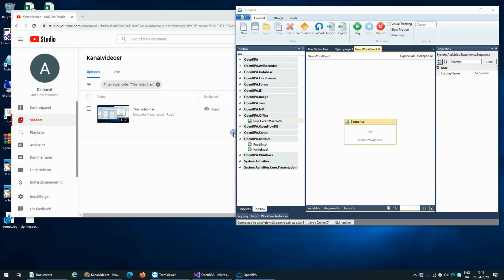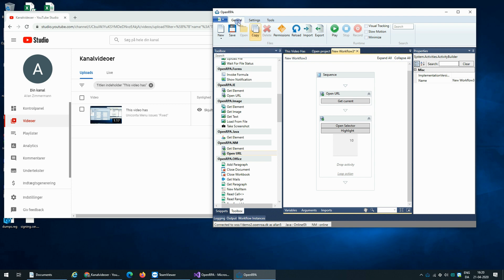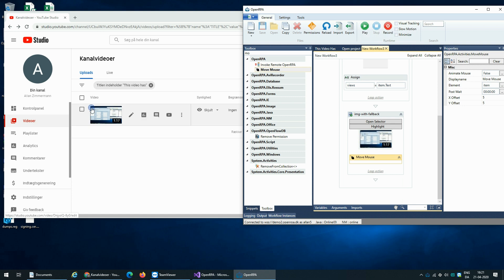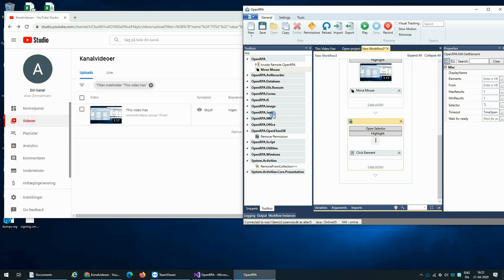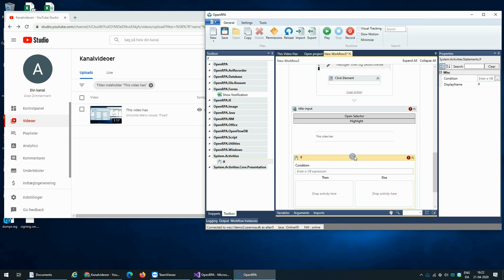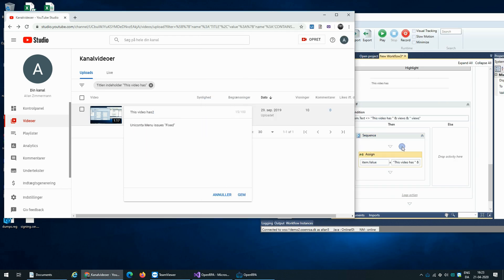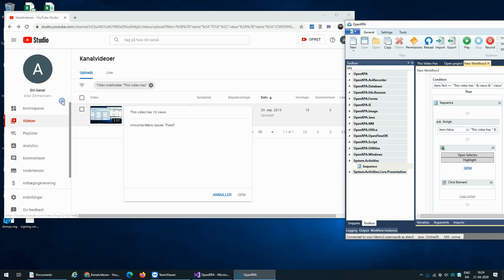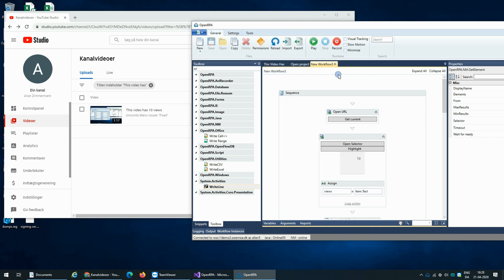How to: This video has XX views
First take on how this could be implemented ( but please use the the youtube API for long running version of this )